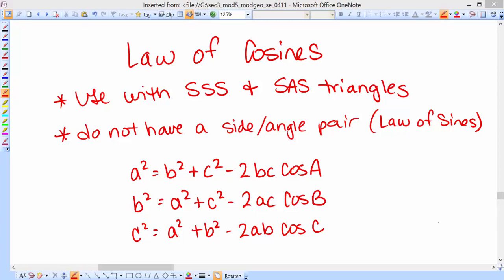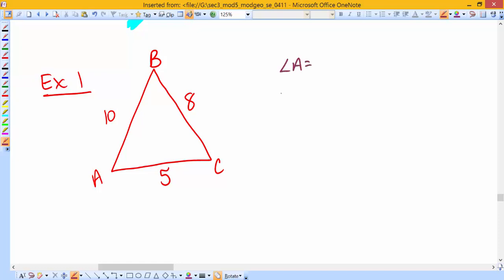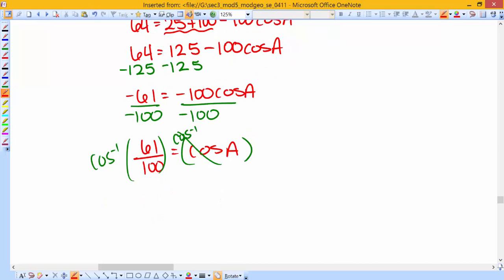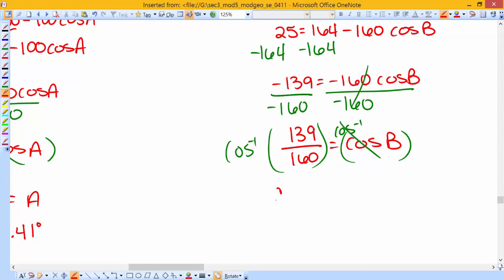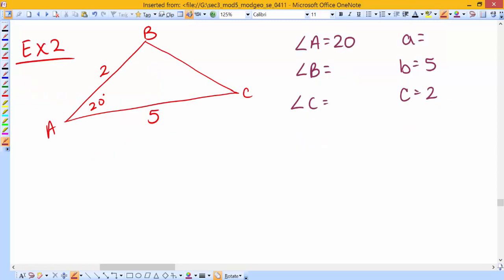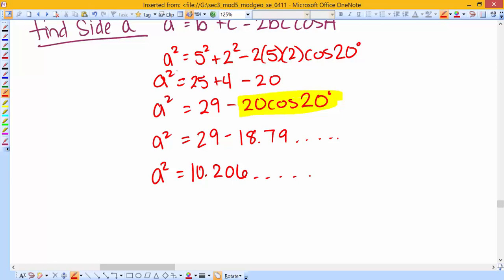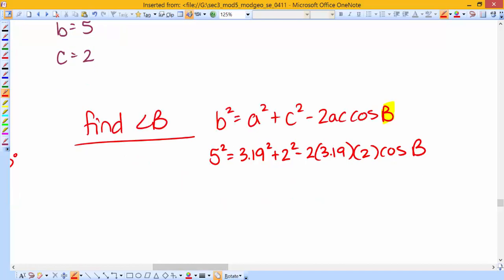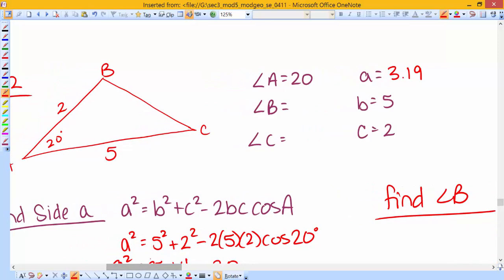Law of Cosines